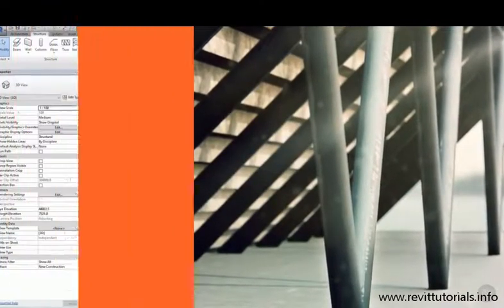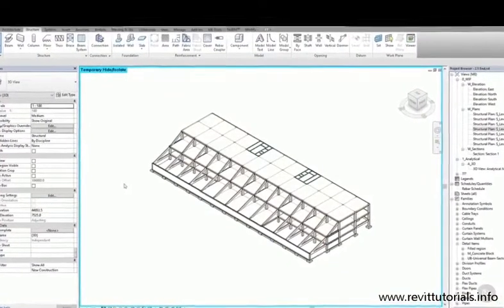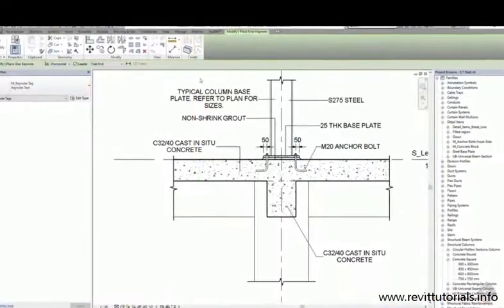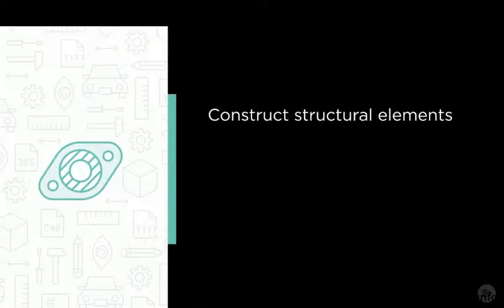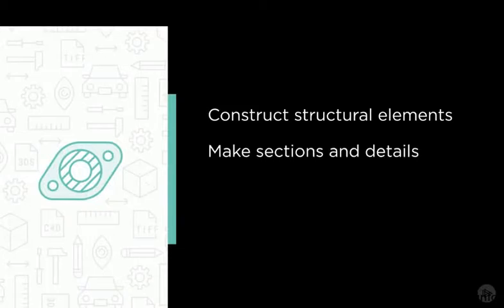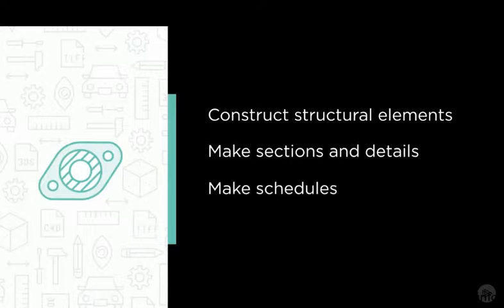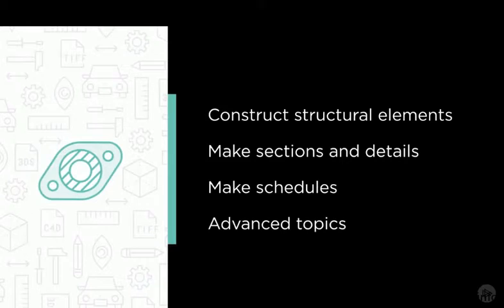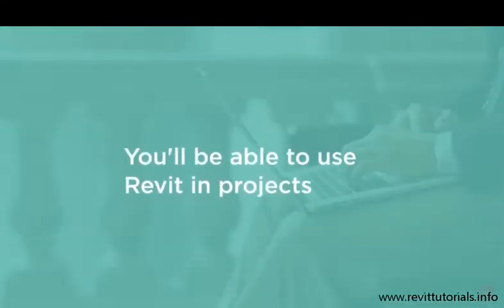Revit Structure Tutorials #1 - Introduction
Revit Structure 2017 tutorials introduction. In these Revit Structure Tutorials I will bring you up to speed and help you to create better buildings. First, you will learn how to model simple structural elements and more real-life complex examples. Next, you will discover how to use Revit as a Building Information Modeling tool. Finally, you will learn about design options and you will learn to present clear, clean, crisp drawing sets that you can be proud of. When you’re finished with these Revit Structure tutorials, you’ll not only have modeled a sports stadium, but you will also have the skills to model real-life projects in your office. Software required: Autodesk Revit (2017 preferred).